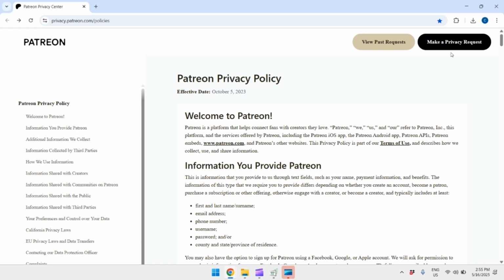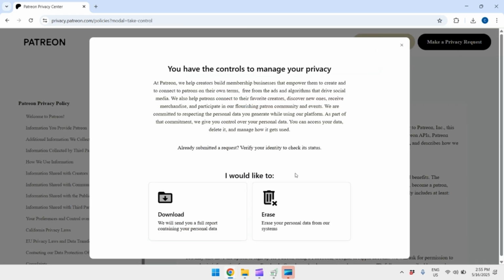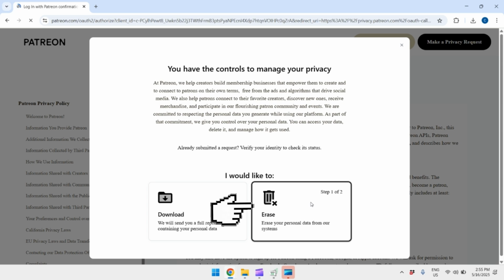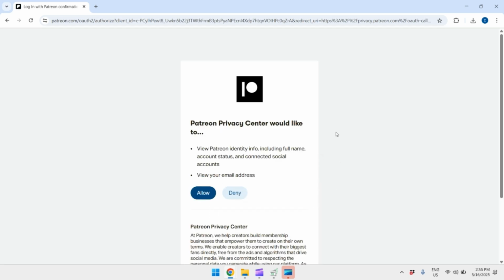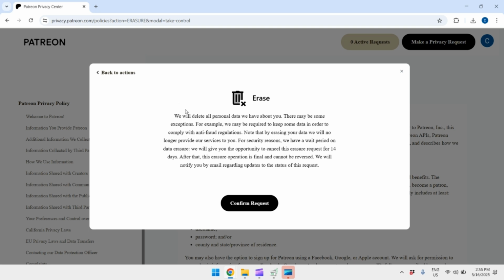How To Delete Your Patreon Account 2025 | How To Close Patreon Account (EASY GUIDE)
Ready to leave Patreon? In this step-by-step tutorial, you’ll learn how to delete your Patreon account in 2025, whether you’re a creator or supporter. We’ll walk you through account closure, data removal, and what happens after deletion.

You’ll also learn how to cancel active memberships, withdraw remaining funds, and ensure your profile is fully removed from the platform. Watch till the end for important tips on backups, refunds, and what to expect post-deletion.